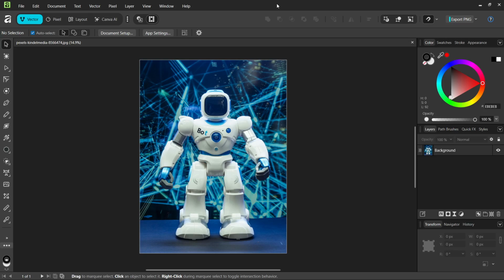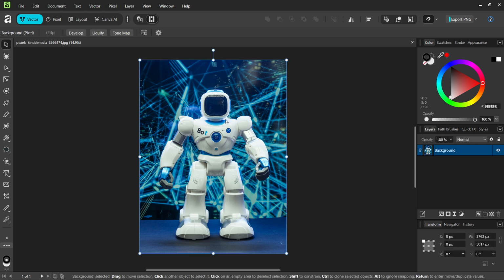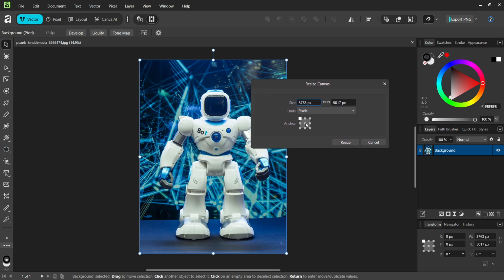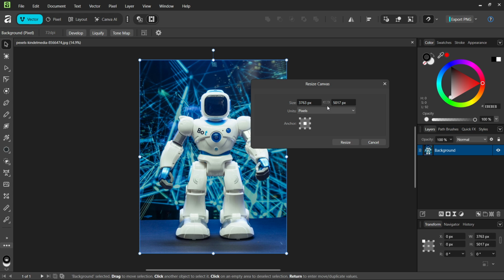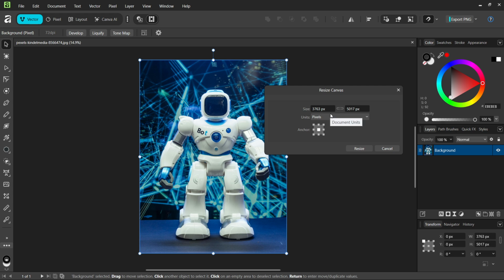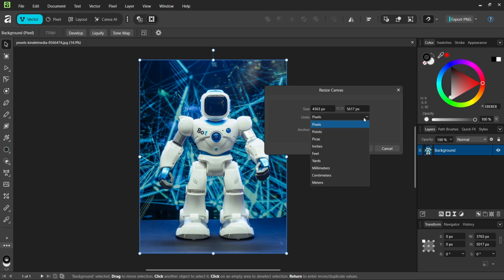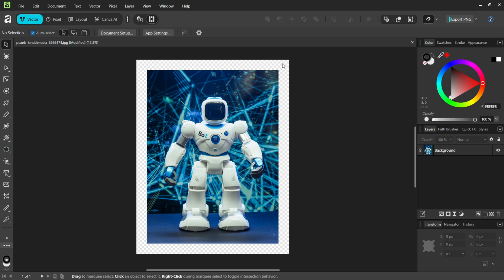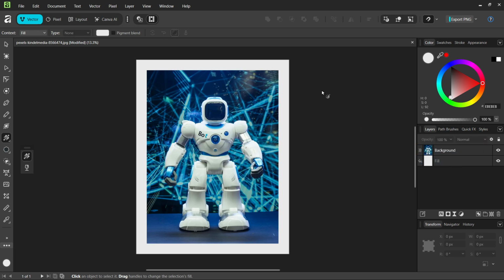How To ADD A BORDER In Affinity Photo (QUICK & EASY) 2026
In this video, I'll show you how to add a border in Affinity Photo. This is a full guide on how to create and customize borders around images or designs using Affinity Photo in 2026. If you've been trying to enhance your photos or make your artwork stand out, this video will walk you through the entire process quickly and easily.